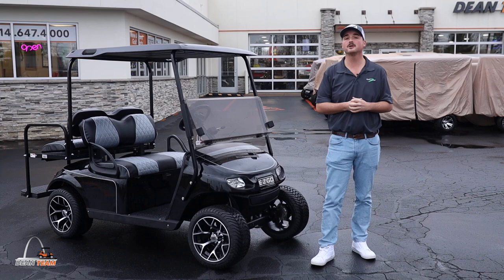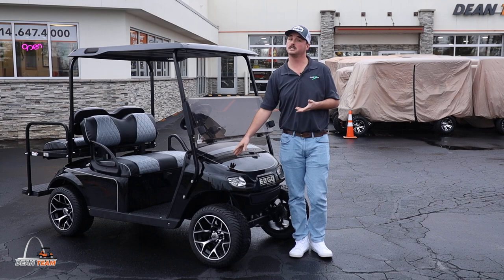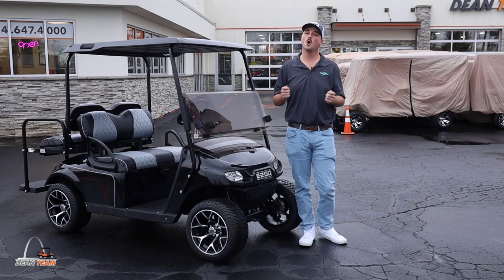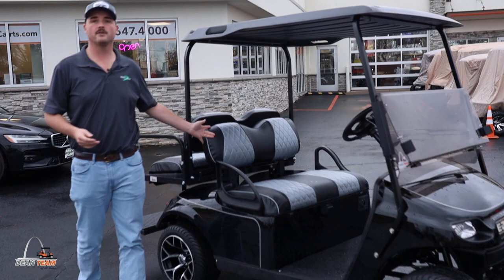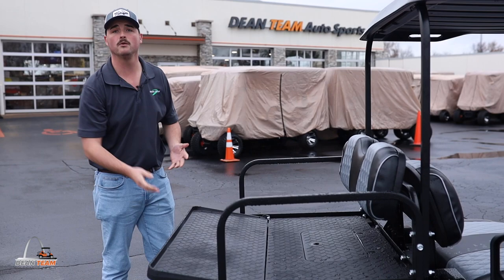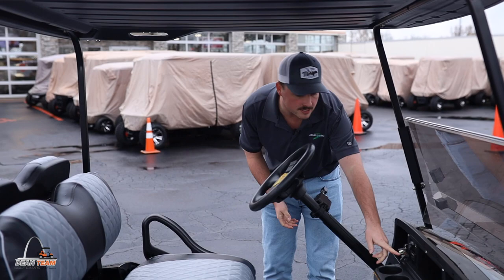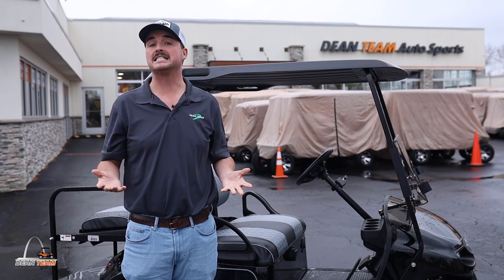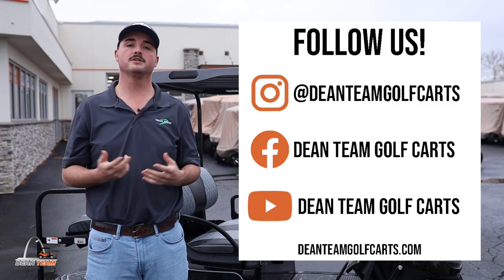2019 EZGO TXT SS Premium Walkaround | Dean Team Golf Carts